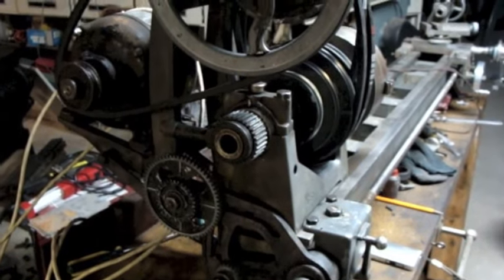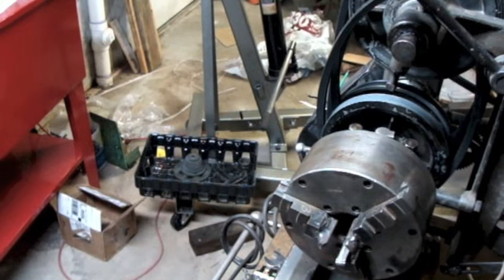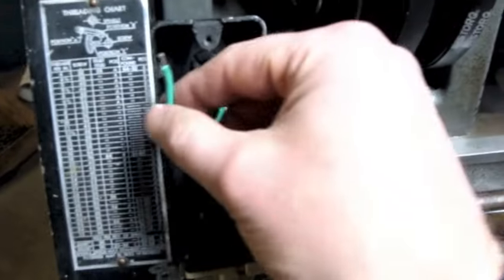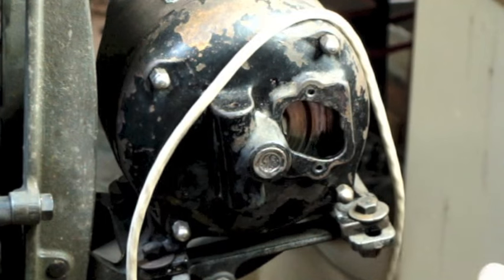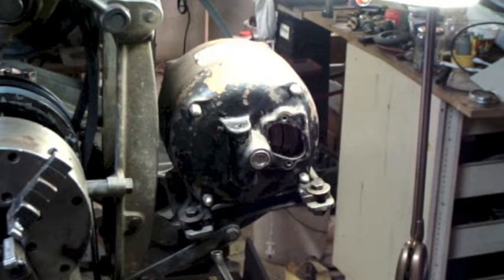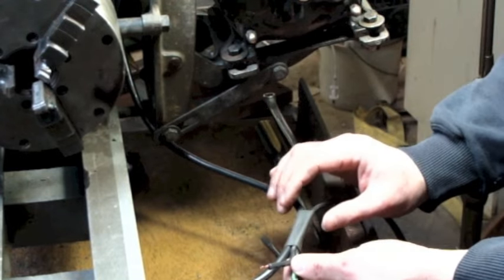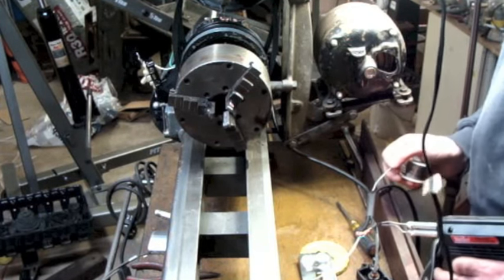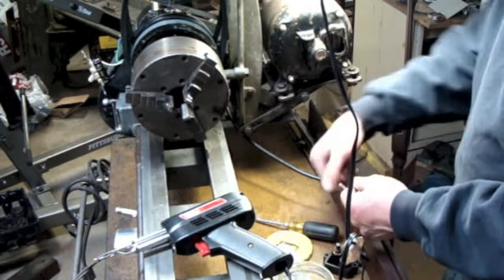Atlas 9" Lathe Part 24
I start to wire up the motor.